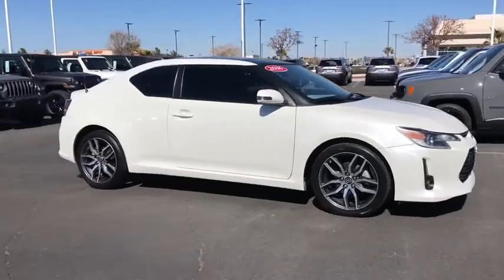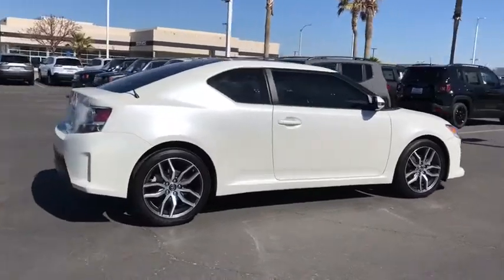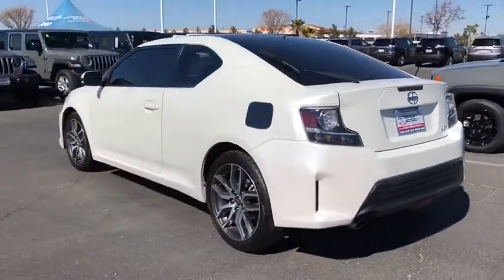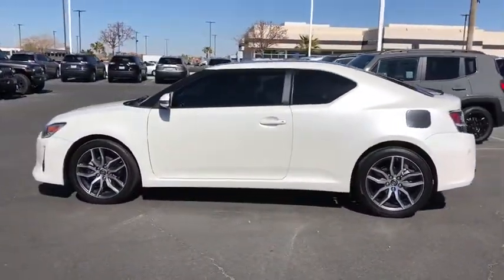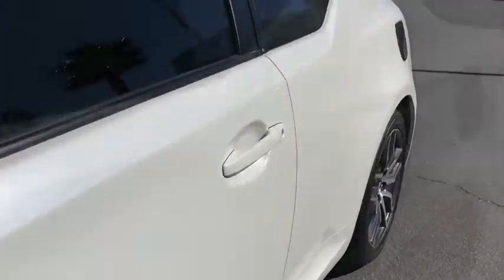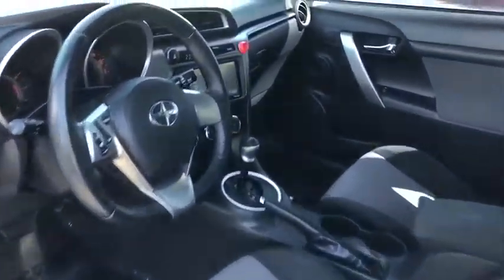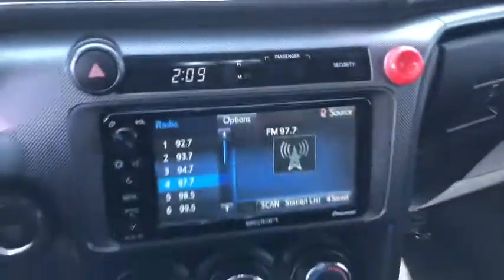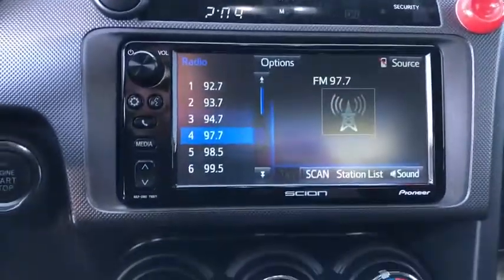2016 Scion tC Victorville, High Desert, Hesperia, Apple Valley, Adelanto, CA P7825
Blizzard Pearl Used 2016 Scion tC available in Victorville, California at Victorville Motors. Servicing the High Desert, Hesperia, Apple Valley, Adelanto, CA Area.

Victorville Motors
14617 Civic Dr